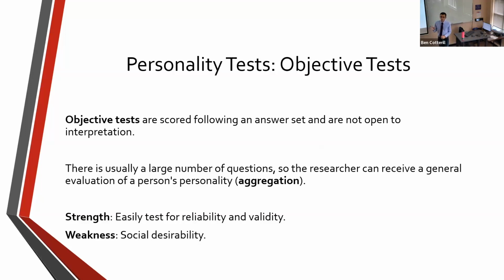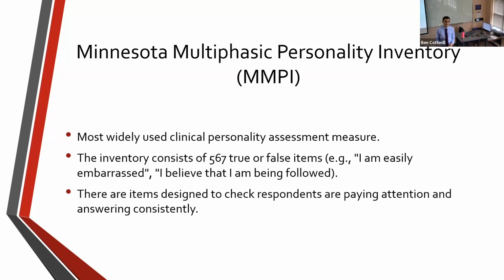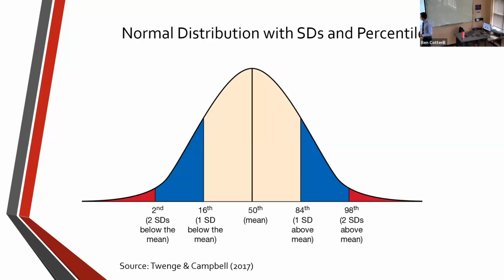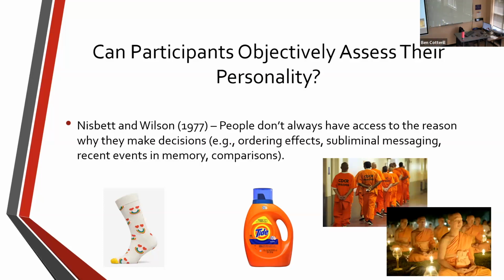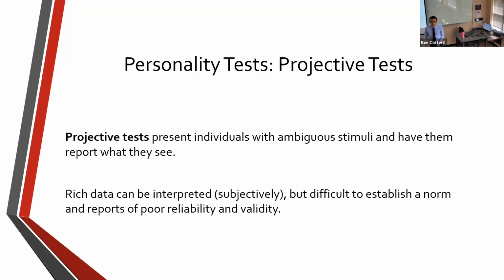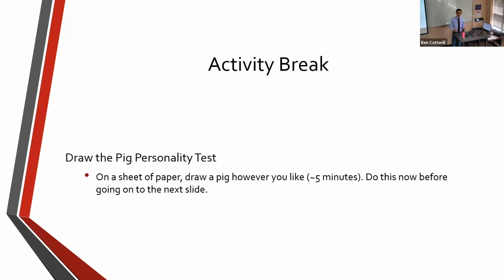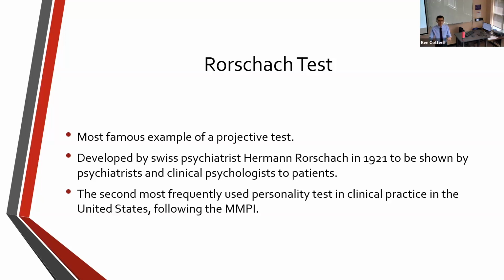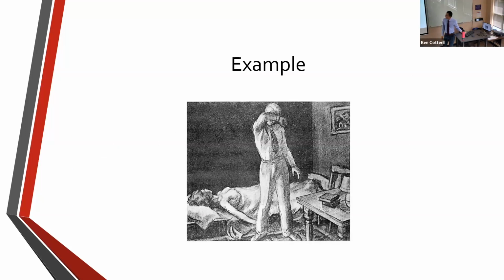Personality Lecture 1: Personality Tests (Spring 2024)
The typical tests used to assess personality (i.e., objective tests and projective tests) are described and evaluated